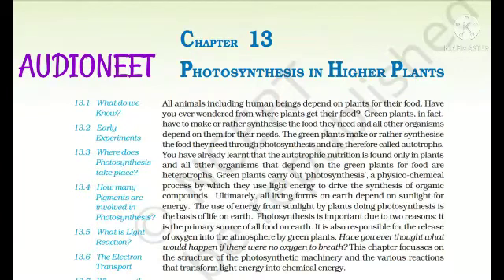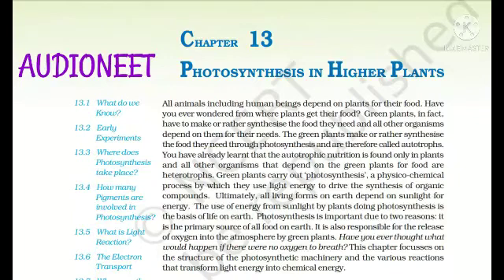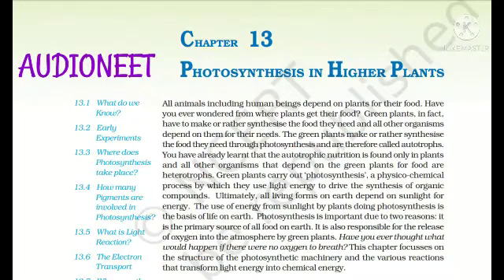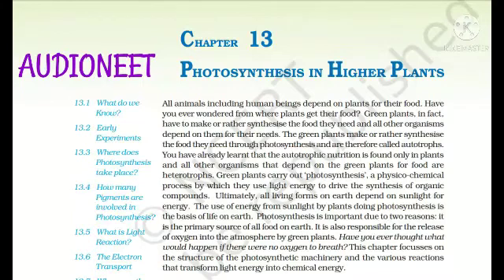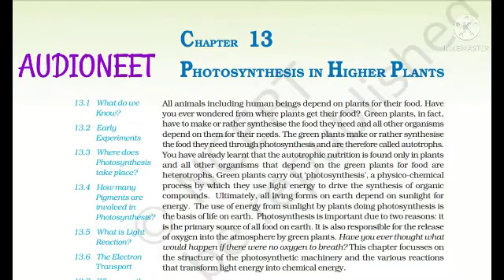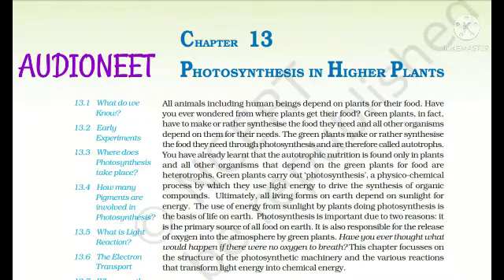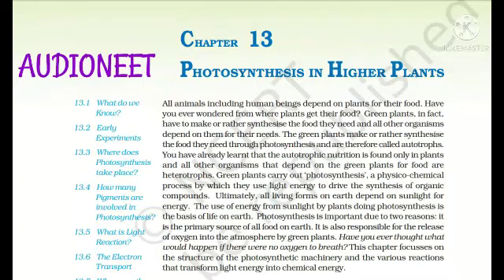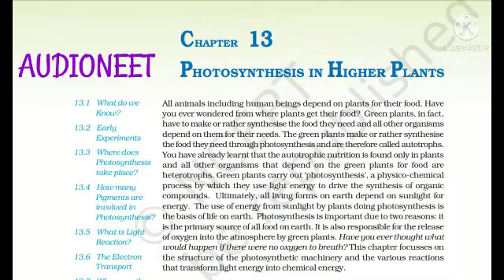PHOTOSYNTHESIS OF FLOWRING PLANT FULL AUDIOBOOK . / AUDIONEET NCERT / NEET AIIMS AFMC # BIOLOGY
HI
I AM RAM PATIL
I AM A NEET ASPIRANT
I WILL PROVIDE NCERT BOOK IN AUDIO FORM